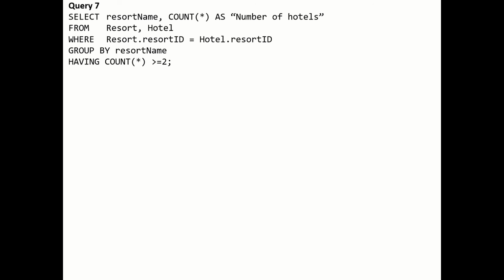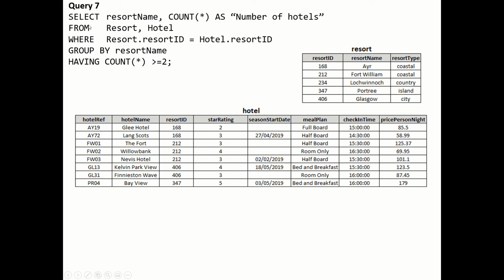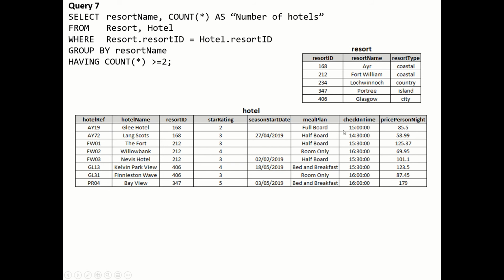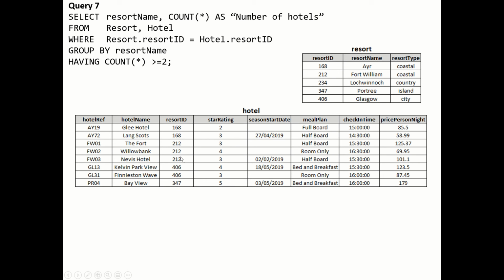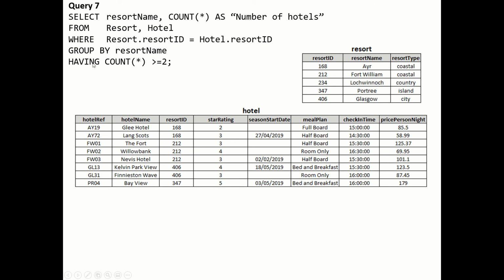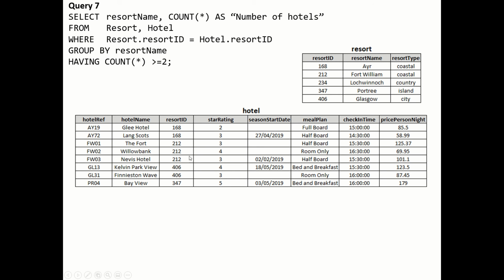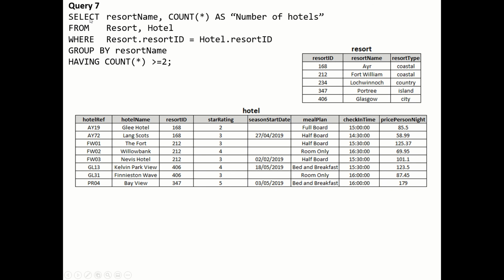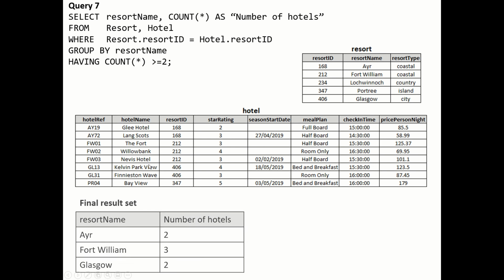AH DDD - Lesson 6 - query 7 walkthrough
Walkthrough of query 7 from the SQA Course Spec Appendix 10.